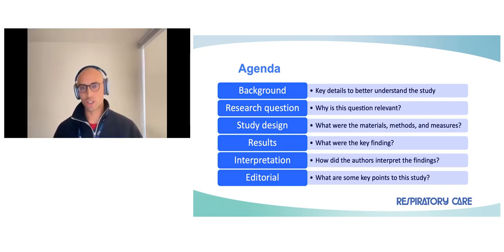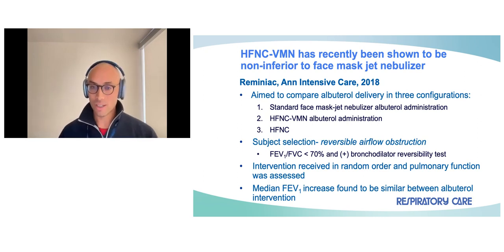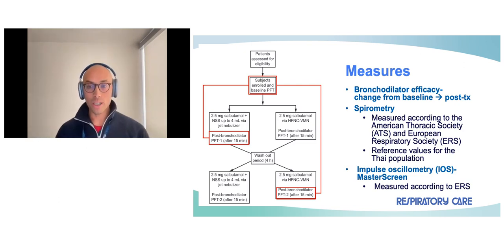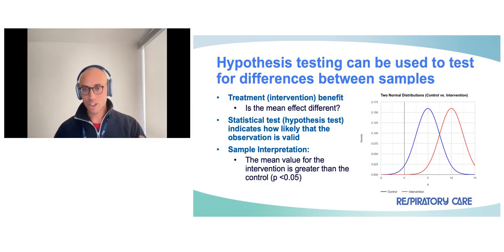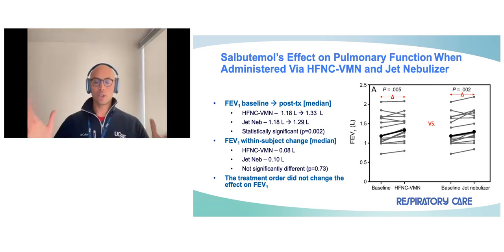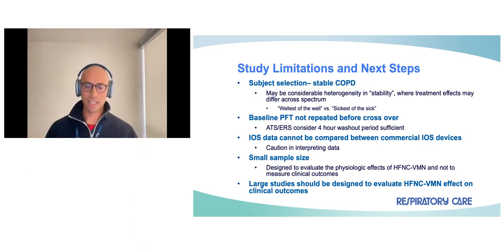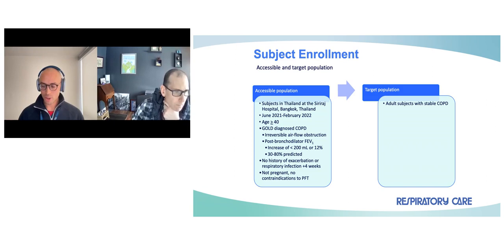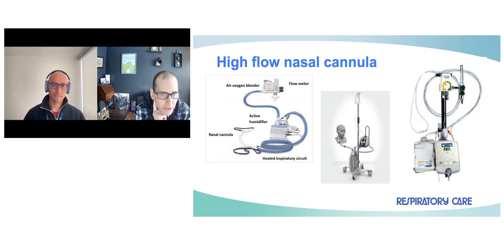February 2024 RESPIRATORY CARE JournalCast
Presenter:  Gregory Burns MAS, RRT
Moderator:  Christopher Piccuito MSEd, RRT, RRT-NPS, RRT-ACCS